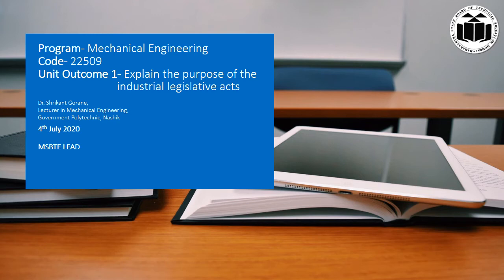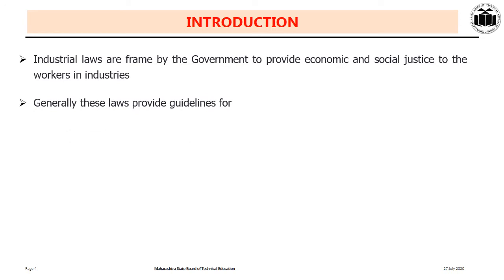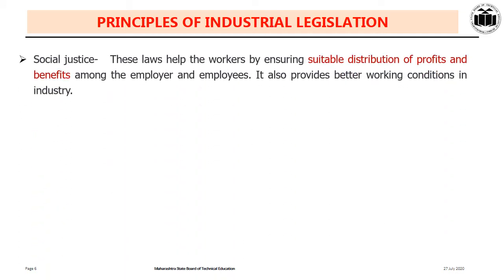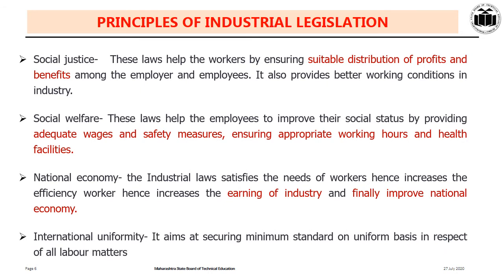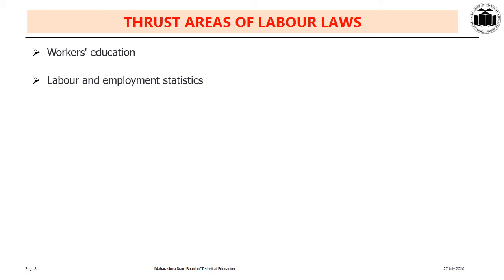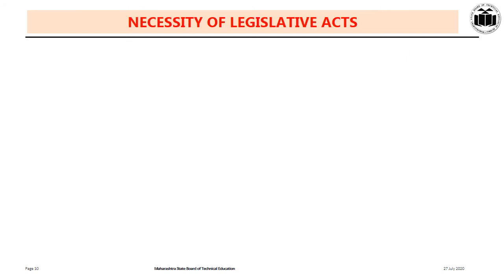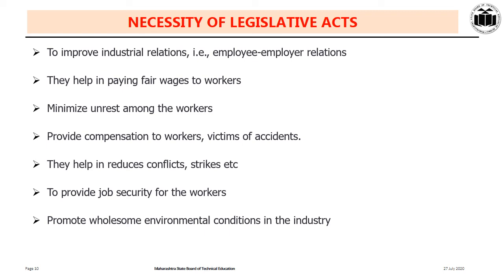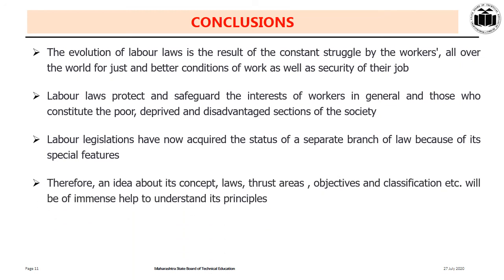22509 MGT CO5 LO1 Video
Suitable for students of a diploma, degree in Engineering, B.Sc. Electronics